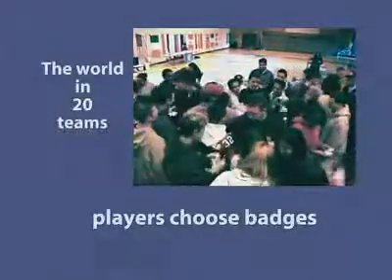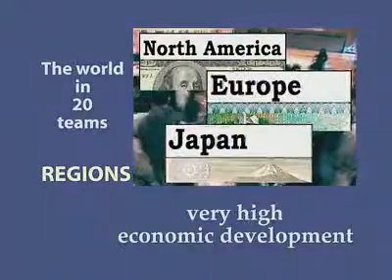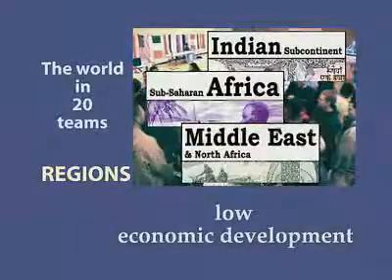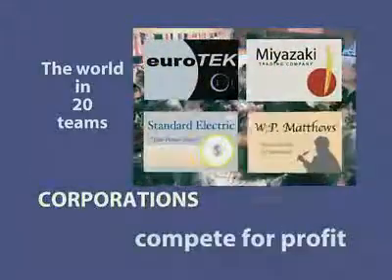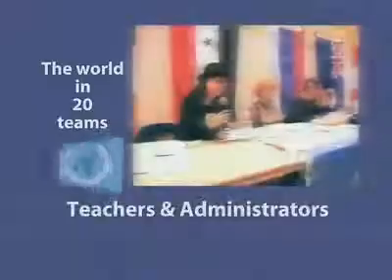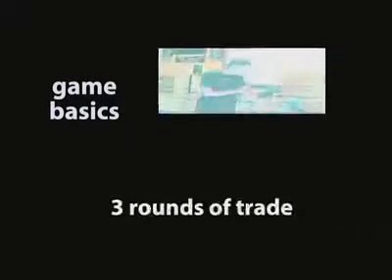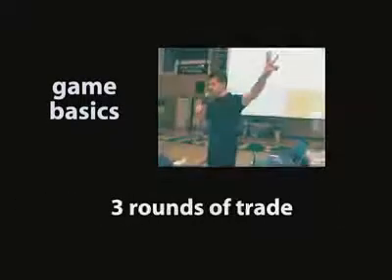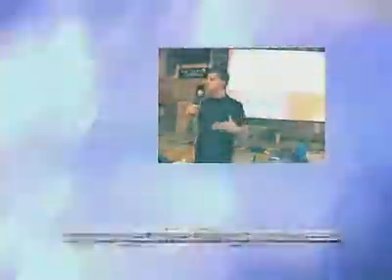o.s.Earth Archive Global Simulation Video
o.s.Earth's Global Simulation Movie with Press coverage, student experiences and original Buckminster Fuller footage.